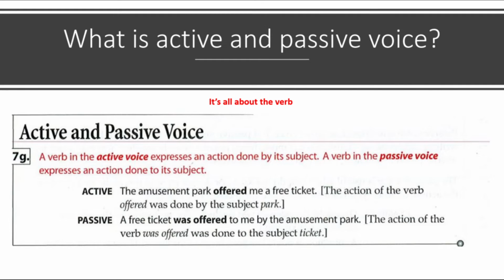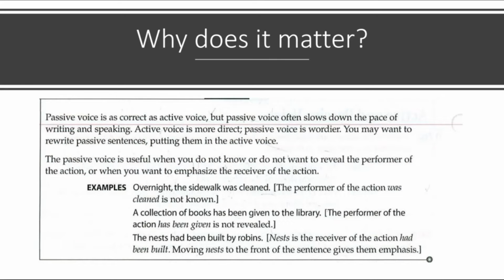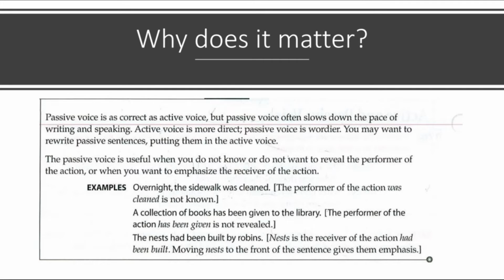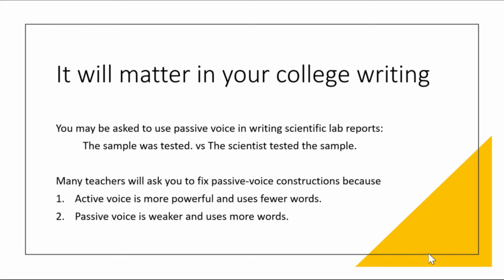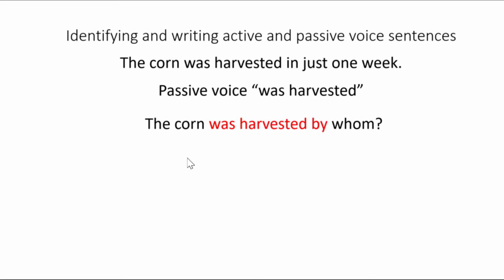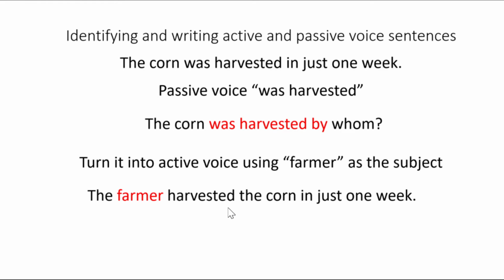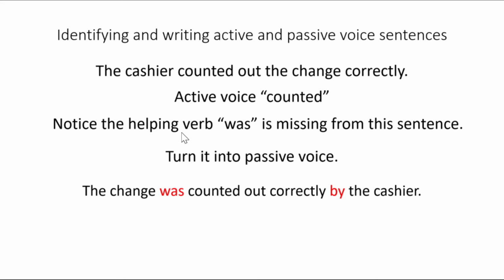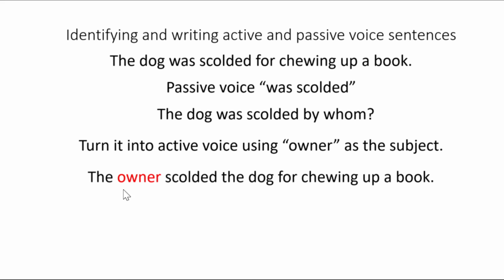Active and Passive Voice a mini grammar lesson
Understand what active and passive voice are and when to use each in your writing.